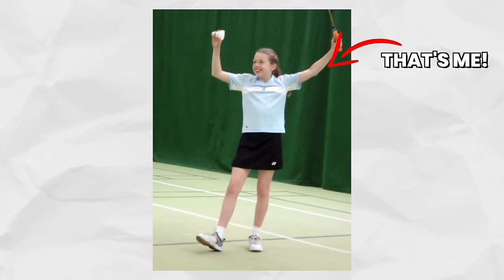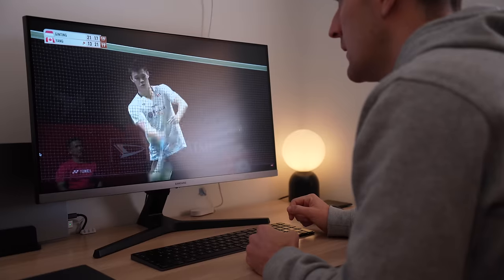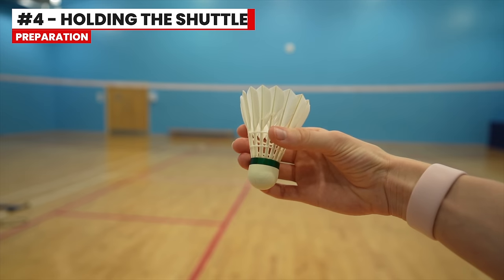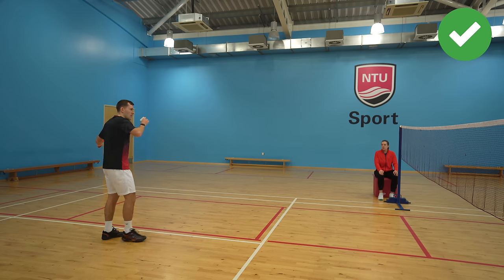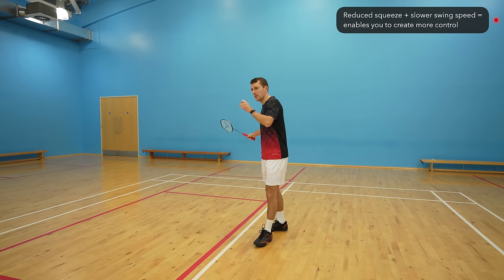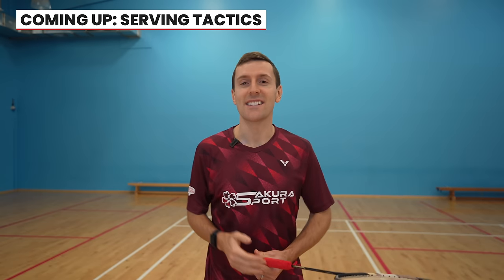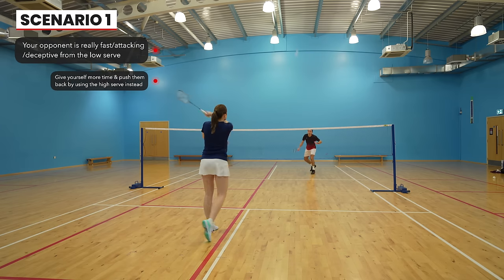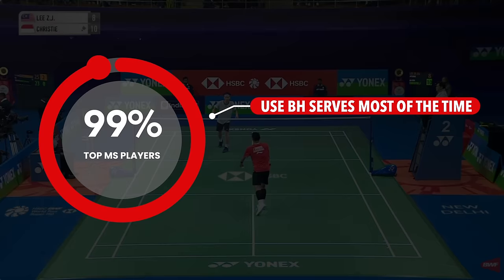Forehand Serve - A step-by-step guide!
Learn how to hit a quality and consistent forehand serve every time, along with some further tactics and tips to give you a great serve! Click to see more useful resources below ⬇️

VIDEO OVERVIEW:
00:00 - Intro
1:12 - The Technique
4:54 - Where To Serve To
5:59 - Serving Tactics
7:04 - Should You Use A Forehand Or Backhand Serve?